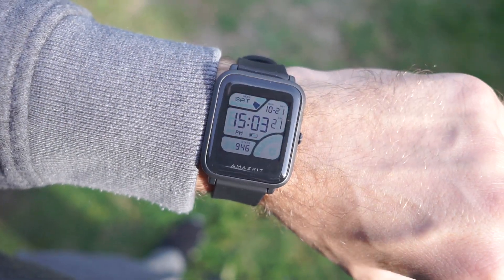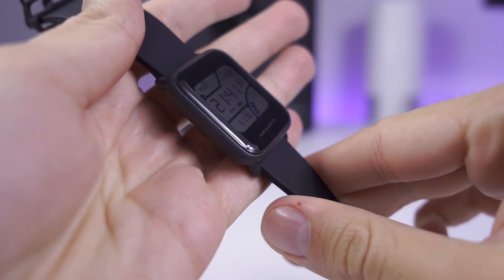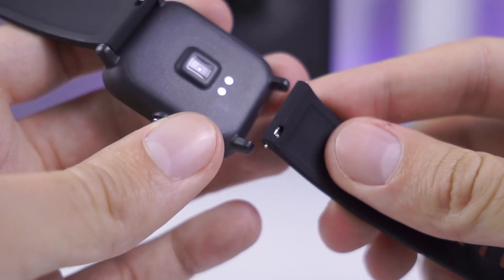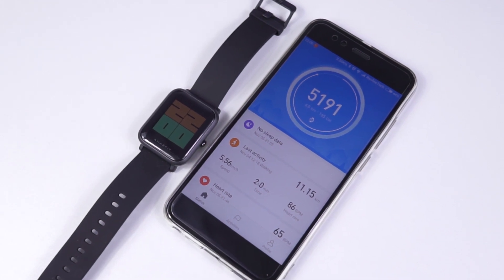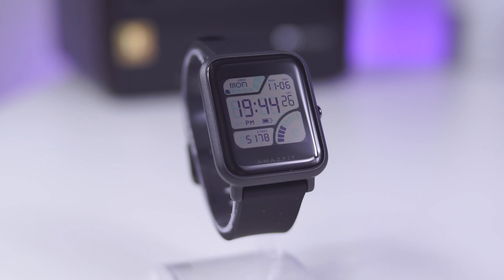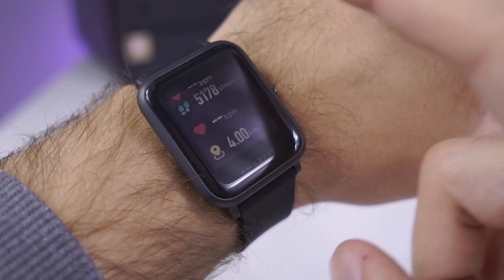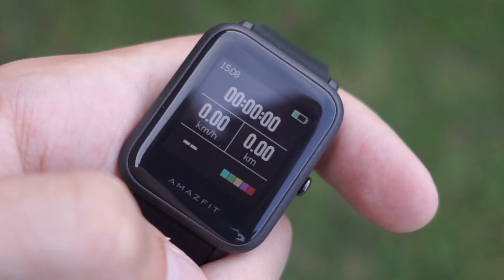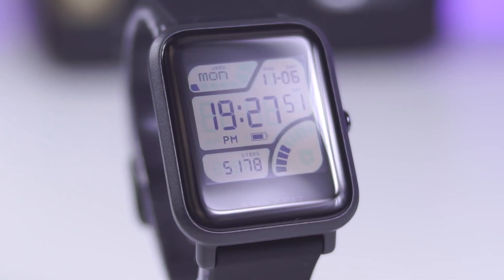Xiaomi Amazfit BIP Review | English Version | Pebble Alternative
Xiaomi with Huami created Amazfit.
💥 Are you in search to buy something? Literally ANYTHING which can be on your mind right now? type what you want in search and BE AMAZED